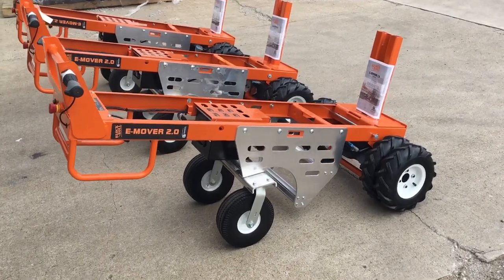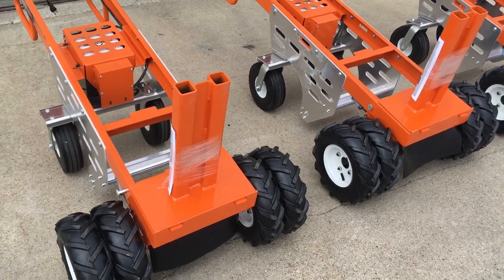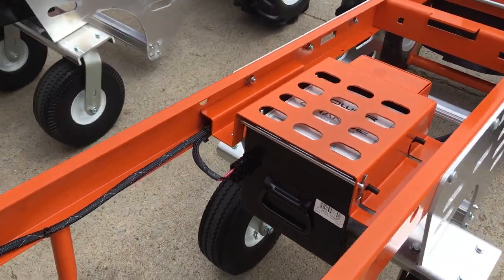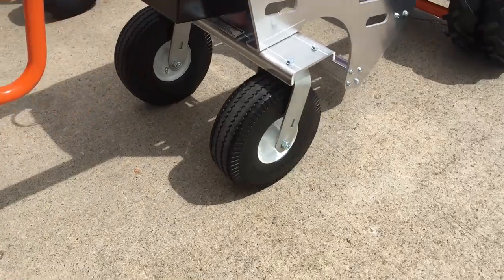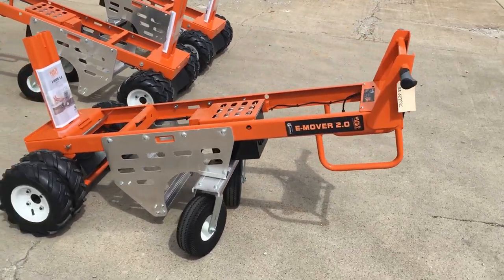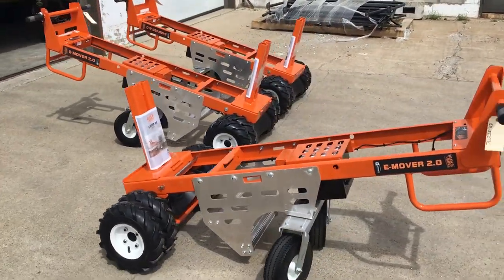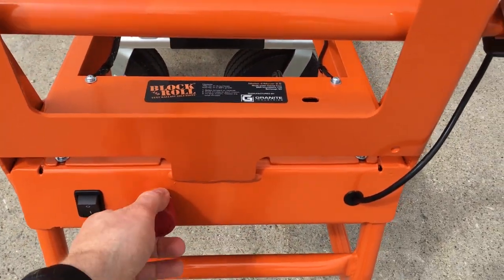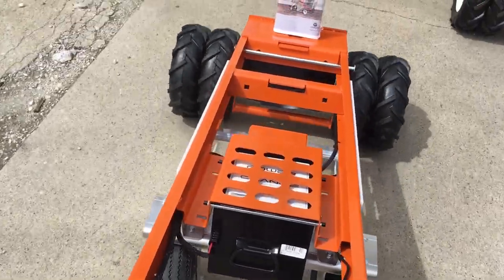Granite Industries E-Mover 2.0 Powered Hand Truck Brief Overview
This video provides a brief overview of some of the features available on the Block and Roll E-Mover 2.0.  This powerful all electric powered cart features an exclusive fork system designed by B&R Innovations/Block and Roll to haul cement ballasts.  The electric drivetrain has been developed by Granite Industries over the last 10 years.  Each cart is manufactured in Archbold, OH.

Top Features:
👍 Easy to operate – Extremely easy to use with its zero turn radius and simple starting. Plus it saves back and muscle strain.
👍 Made in the USA – Quality you can feel. Manufacturing and support is all out of Archbold, OH.
👍 All electric power – Zero emissions, zero fumes, and full power all the time.
👍 Minimal Maintenance – No oil filters, air filters, or gas to add. Just remember to plug it in.
👍 All Day Battery – Operate the cart throughout the day on a single charge.
👍 700 lb Capacity – Load the cart up with 700lbs of whatever you want.
👍 Fully Assembled – All Block and Roll Carts ship fully assembled.